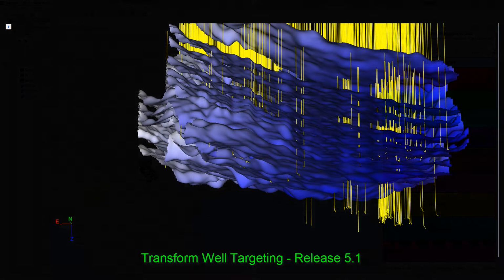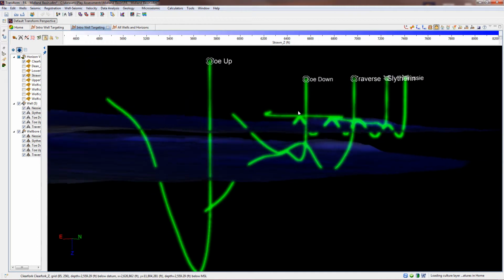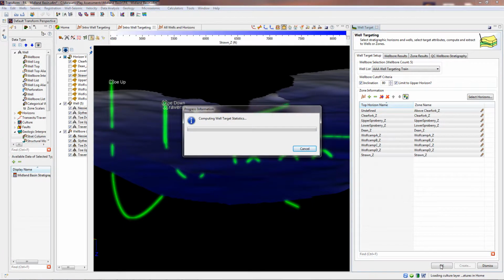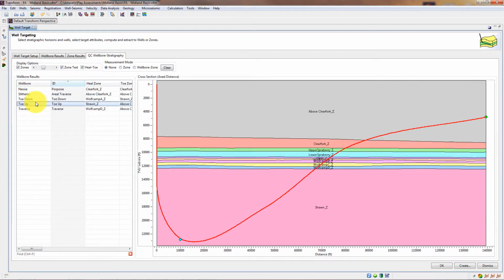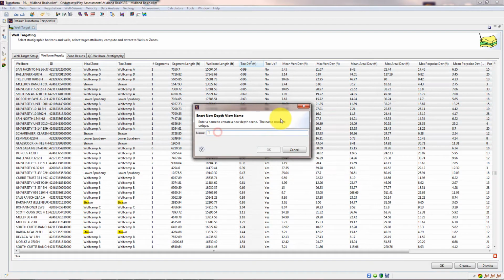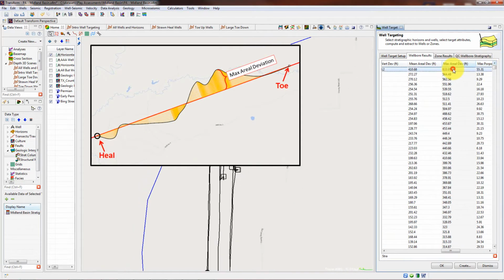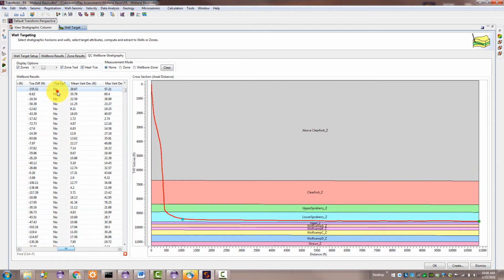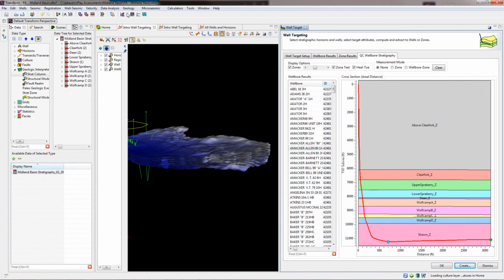DI Transform Well Targeting Release 5 1 1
Targeting the reservoir and creating scalars defining the shape of the wellbore in response to the reservoir.